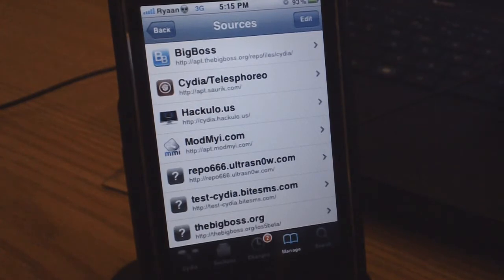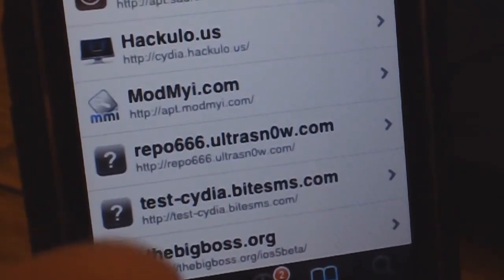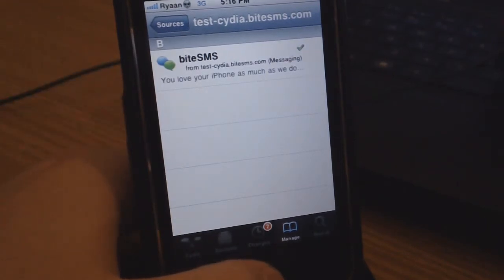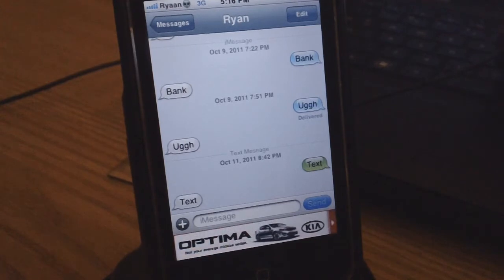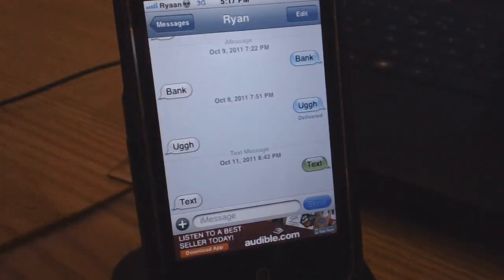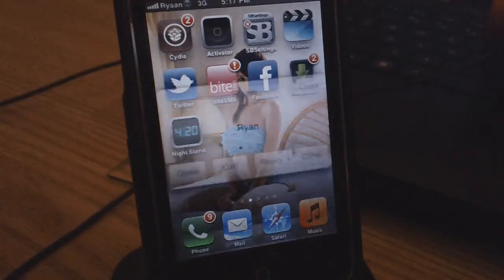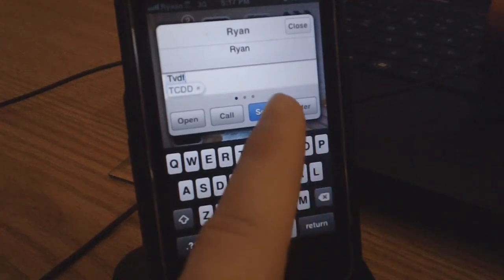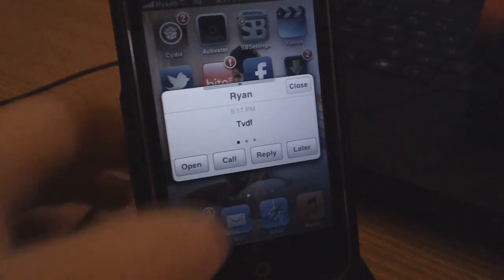How to Get BiteSMS for iOS5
This video shows you how to get BiteSMS (Cydia SMS Alternative) for iOS 5!